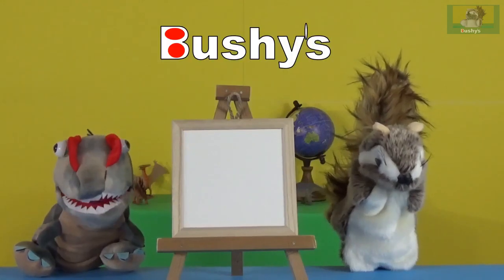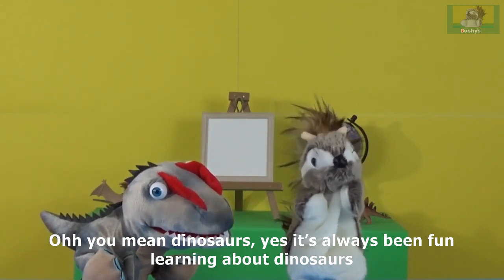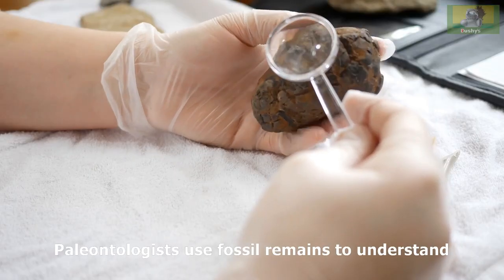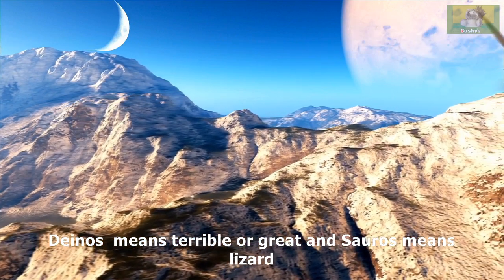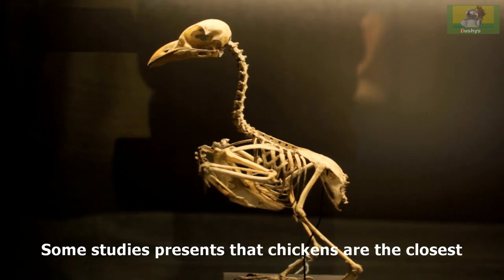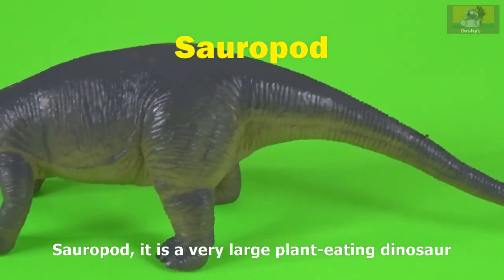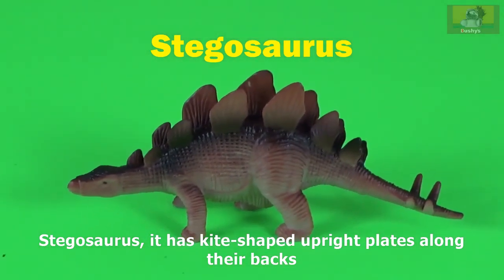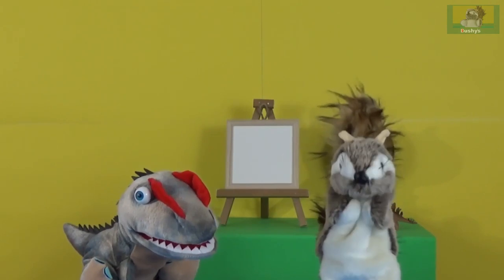Dinosaur History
Fun learning about dinosaur history with Bushy and Baby Dino